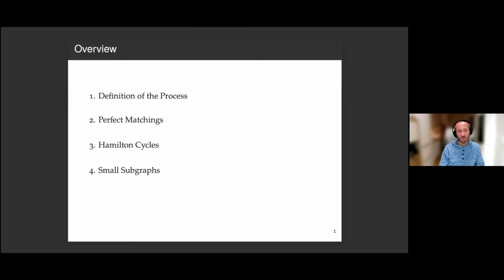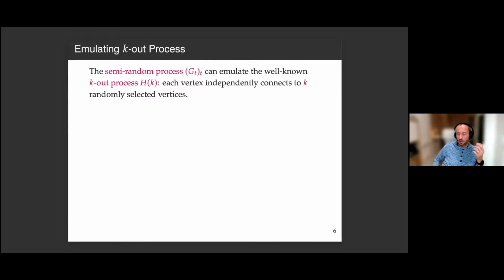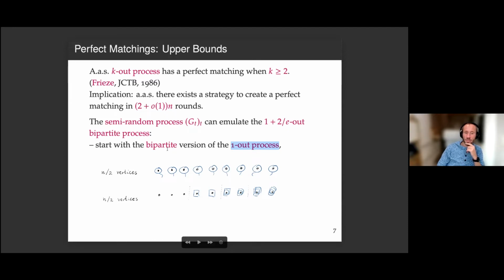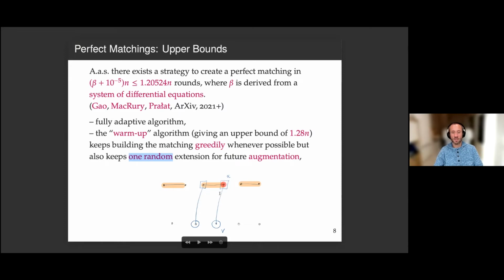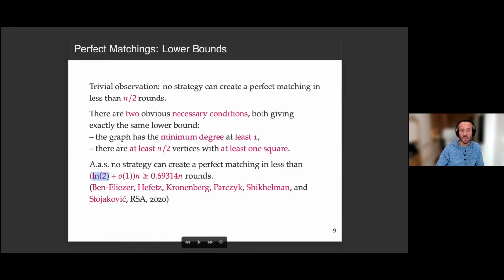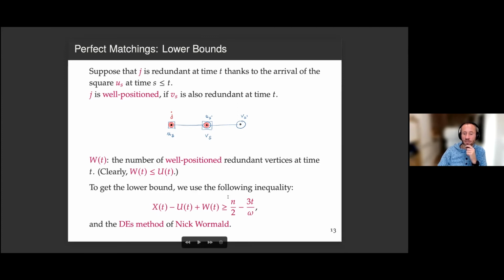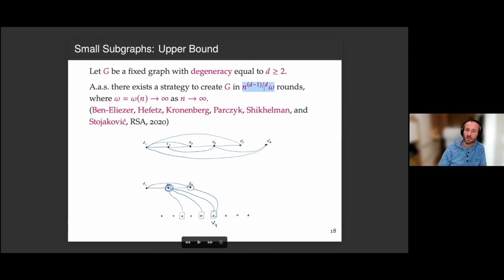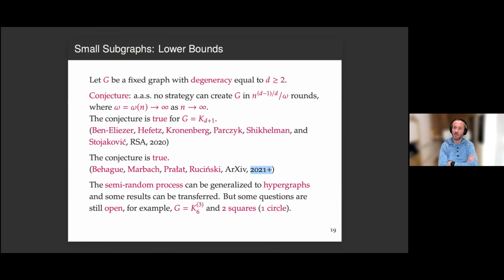Pawel Pralat "Semi-random process" | Big Seminar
It is our pleasure to share the Big Seminar talk "Semi-random process" by Pawel Pralat.

Abstract:

The semi-random graph process is a single-player game that begins with an empty graph on n vertices. In each round, a vertex u is presented to the player independently and uniformly at random. The player then adaptively selects a vertex v and adds the edge uv to the graph. For a fixed monotone graph property, the objective of the player is to force the graph to satisfy this property with high probability in as few rounds as possible.
During the talk, we will focus on the following problems: a) perfect matchings, b) Hamilton cycles, c) constructing a subgraph isomorphic to an arbitrary fixed graph G. We will also consider a natural generalization of the process to s-uniform hypergraphs.